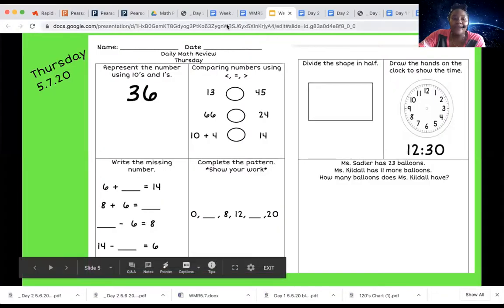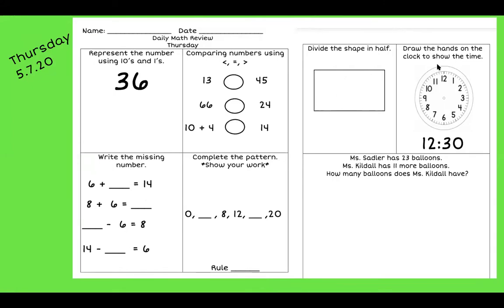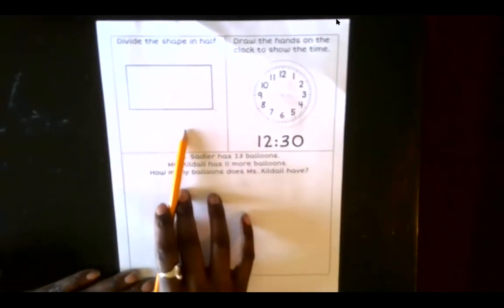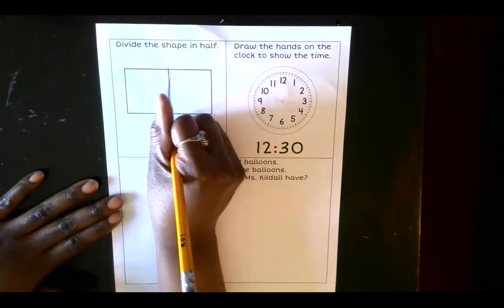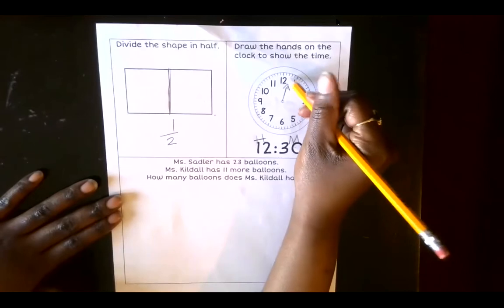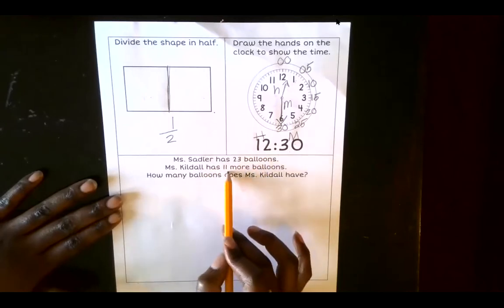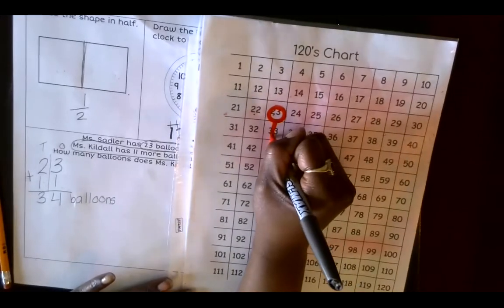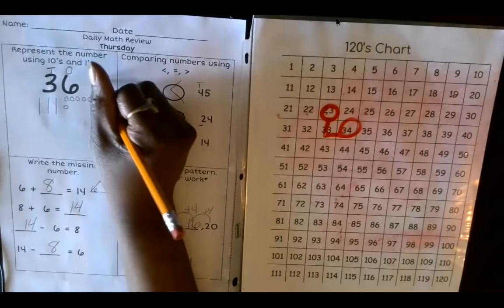WMR Math Thursday Day3 5.7.20